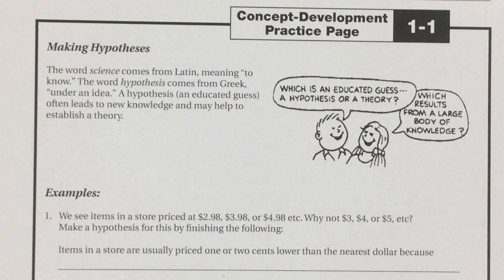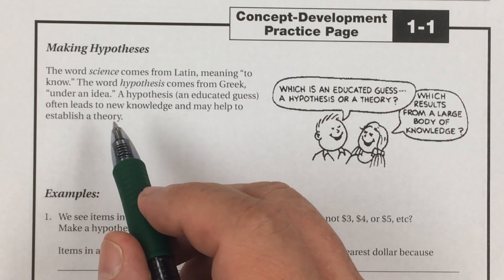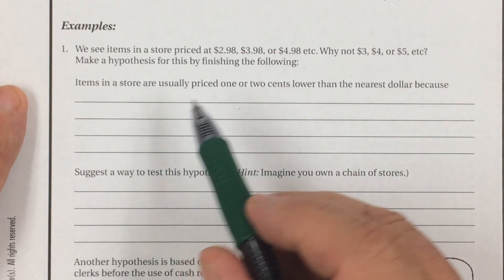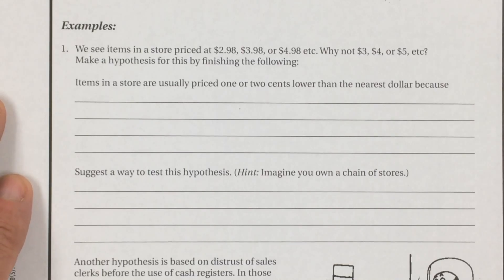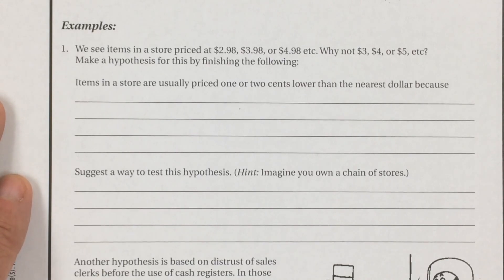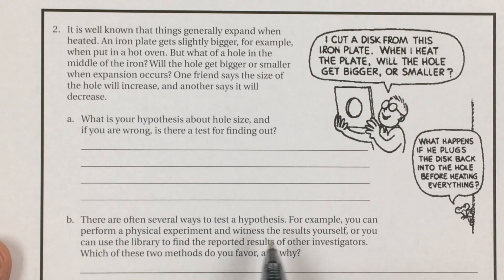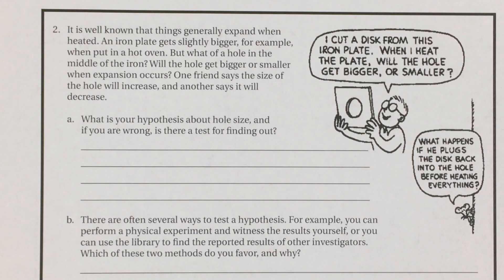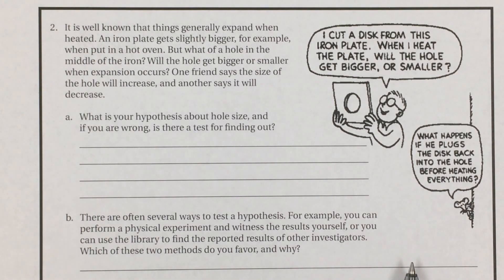Paul Hewitt Conceptual Physics Concept Development 1-1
making hypotheses